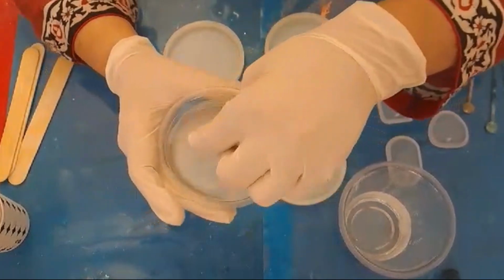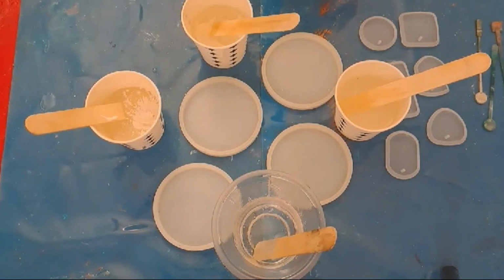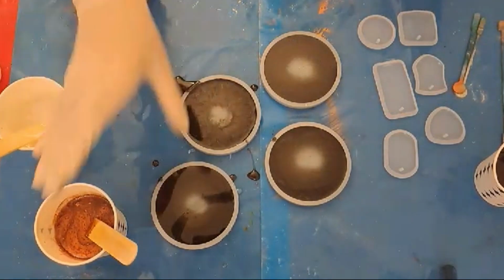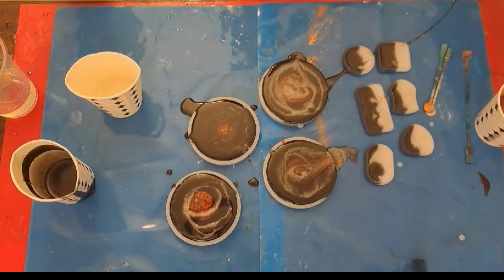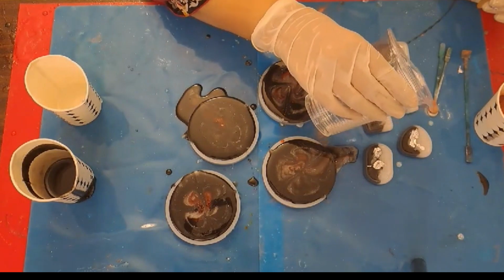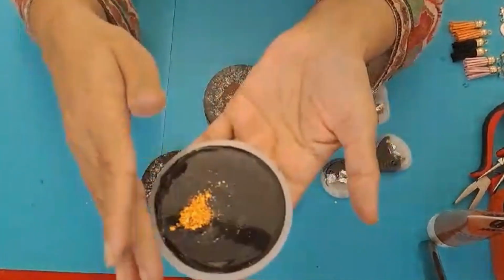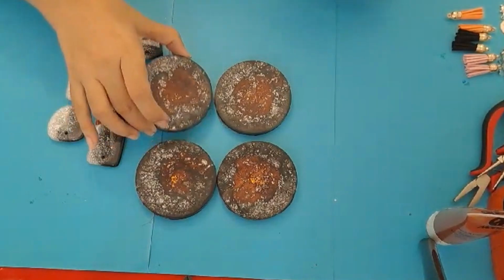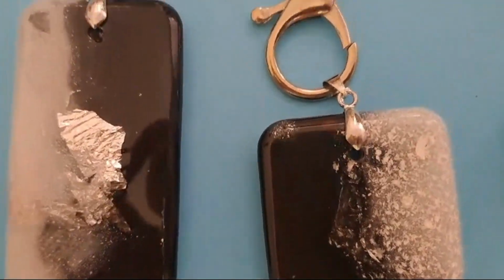Discover Resin Tips: Mastering Epoxy Resin Coasters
126Dirty Pour Bloom Flower Epoxy Resin Coasters
Resin Tips and Tricks
Epoxy resin mixing Tips
5-Minute Crafts

5 DIY Organizers you need to try with Plastic food containers | 5 Plastic food containers reuse idea
3d wall texture || 3d wall || 3d wallpaper || wall texture || 3d paint design
Great Idea Design Unique Small Playground In The Garden Using Scrap Terracotta And Ceramic Tiles
Making a Burning LAVA GAMING DESK
You Can't Believe How Easy It Is To Make A Wood Stove - Cast A Stove From A Paint Bucket
レジン♡難しく考えないで！お花の使い方 How to make flower resin accessories
jedrek29t
AMAZING ART IDEAS FROM EPOXY RESIN 2023 Smoke inside pendant
How to make resin keychain for Beginners | Personalize Resin Keychains | resin art ideas
10 Easy Epoxy Resin Ideas That Are At Another Level 2023
Don't Miss Out On These UV Resin Tips and Tricks.
Naptime Creations
비오는 여름, 빗방울 네일🌫💧 초간단 젤연장! 셀프네일 ASMR / 네일아트
#122 What Are You Waiting For!? How To Make UV Resin Rings + Extras
Tulsi Art Shop
Blouse back neck designs cutting and stitching | Boat neck blouse | Boat neck net blouse designs
Daniel Cooper
B6 Stalogy Plan With Me 28th Aug - 3rd Sept | RachelBeautyPlans
실링 왁스 잘 찍는 틀? 독특한 인장까지! 내돈내산 에이플렉스 하울 ❣️ Wax sealing ASMR
Bina's Art
I Found GOLD and DIAMONDS On The Ocean Floor With My Metal Detector!!!
Home Decor
Plaster Clay Cracking Compilation #49 (점토 부수기 クレイクラッキング slime asmr)
Krei Art Channel
5 cute nail art in 2 min youtubevideo youtube youtubevideos video nails nailart Viral
Quantastic
Very Beautiful Antique Women's Handbag - Restoration ASMR
#89 Dragonfly Bookmark w/ Gold Leaf Using UV Resin-How to Resin Stickers! resinart crafts uvresin
Glitz N'Glitter By Michelle
Candle SMOKE in Epoxy Resin. DIY the easy way RESIN ART
 Full Resin Tutorial | Beach-inspired ...
RESIN LETTER STANDEE
 Resin Letter Standee x Real Dried Pre...
AESTHETIC UKULELE RESIN FLOWERS
  Aesthetic Ukulele | RESIN CRAFTS 101 ...
RESIN NECKLACE PENDANTS USING EYESHADOW
  Eyeshadow x Flower Resin Pendants
RESIN HAIR CLIPS
  Resin Hair Clips | Glittery | Resin
NAME IN RESIN USING TRANSPARENT VINYL STICKER
  Name in Resin | Transparent Vinyl
Resin Beach-inspired Keychains Using Hollow Bezel Pendants + Water Ef

#5-Minutecrafts
126
resindiydirtypour
Epoxyresinartforbeginnjers
howtomixresin
epoxyresintipsandtricks